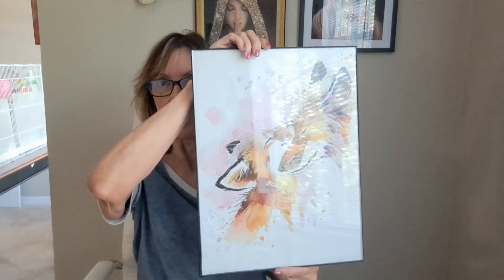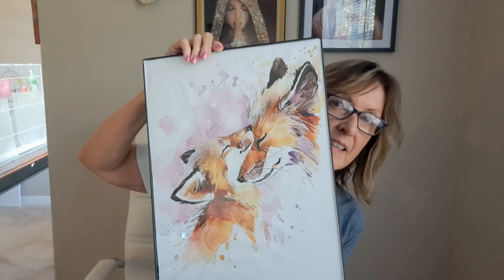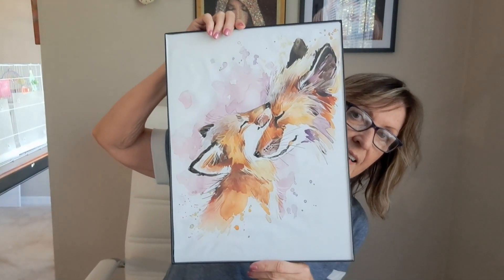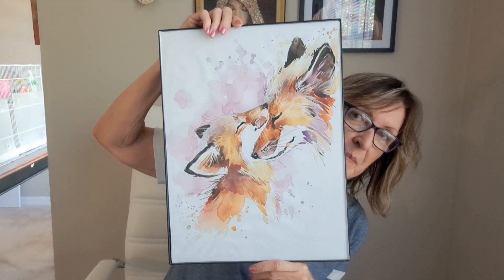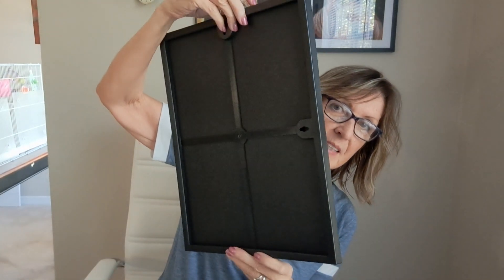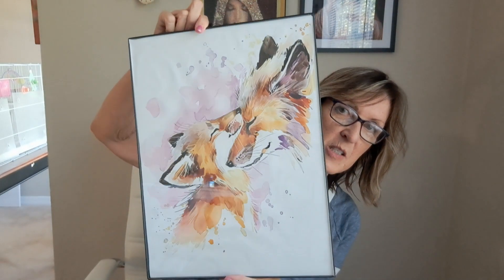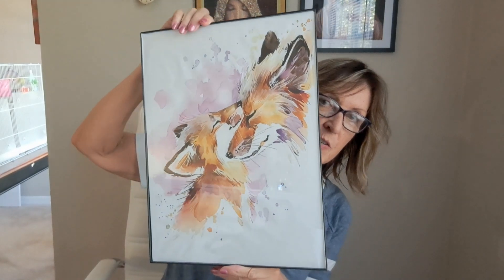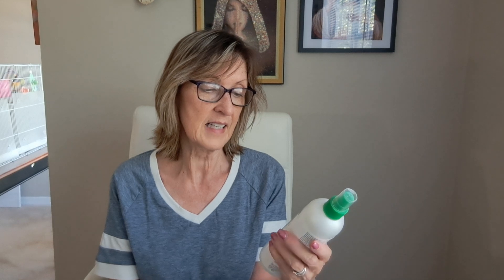Solution, I hope, for my Diamond pen saga 😁🤣 and a small Dollar Tree haul.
Thanks everyone for stopping by to see my video.  God Bless and have a great day!